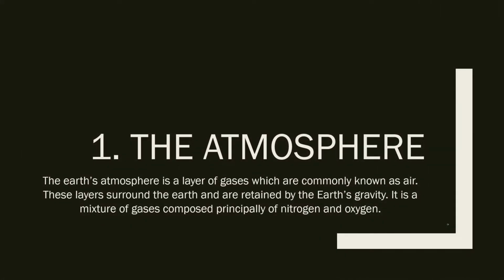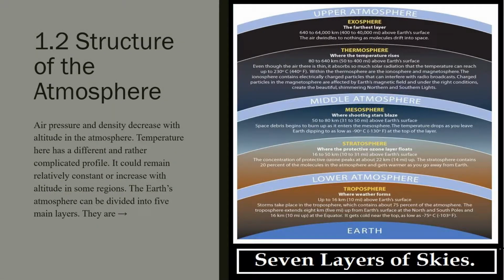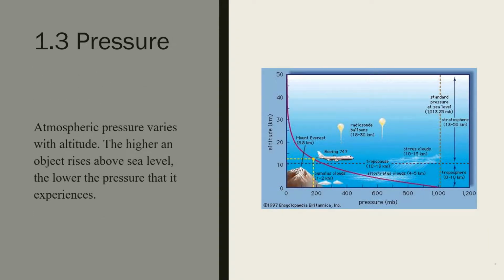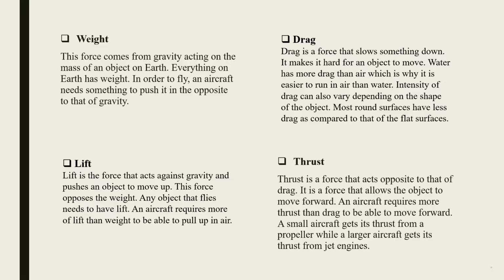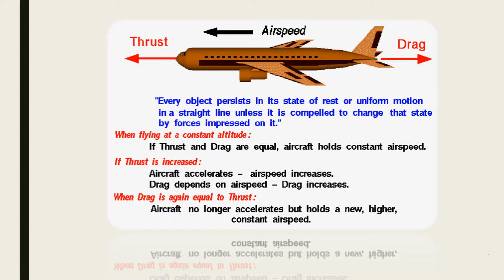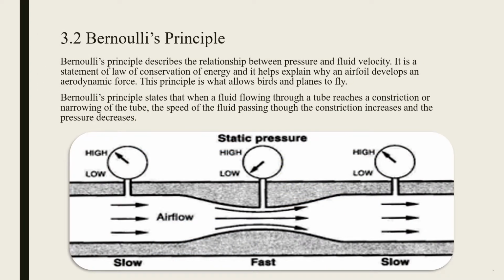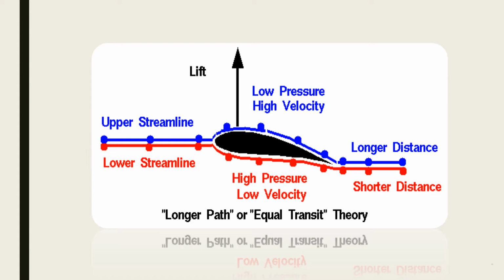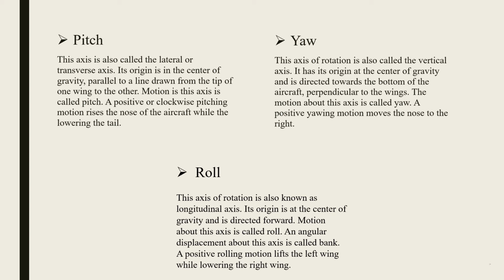Aerodynamics and Flight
In this video we will learn about aerodynamics and a bit about how it applies to flight.